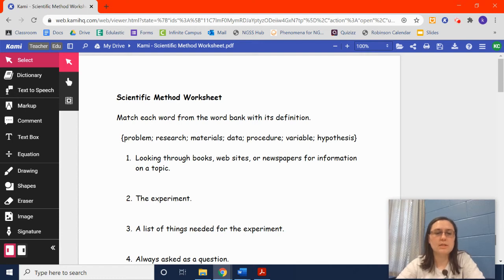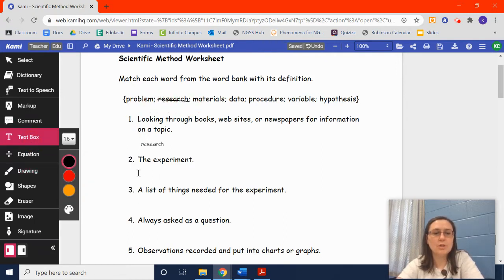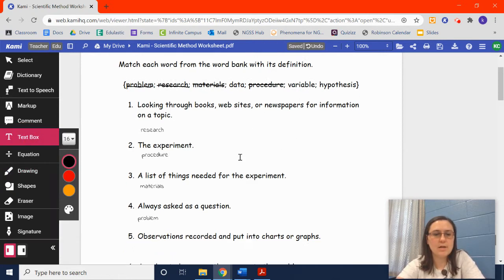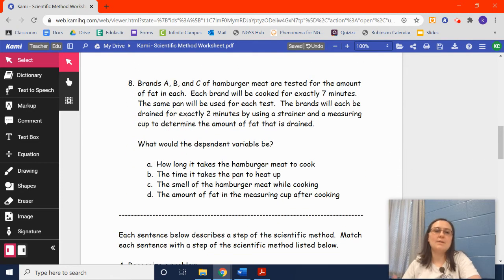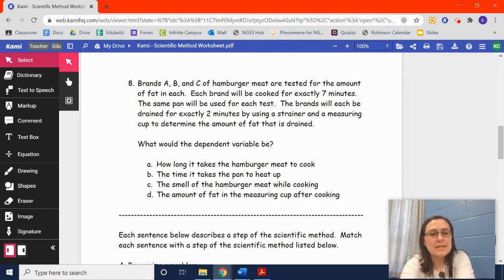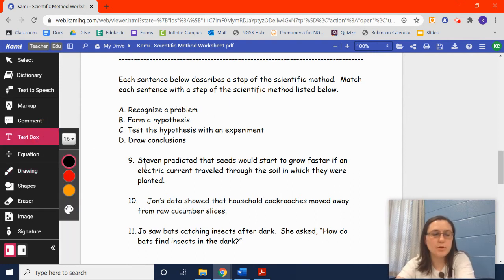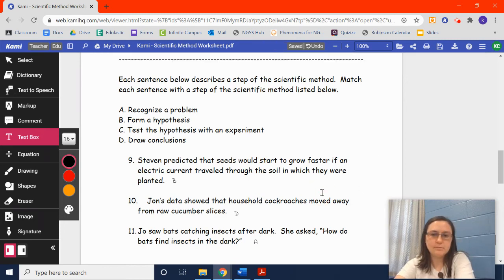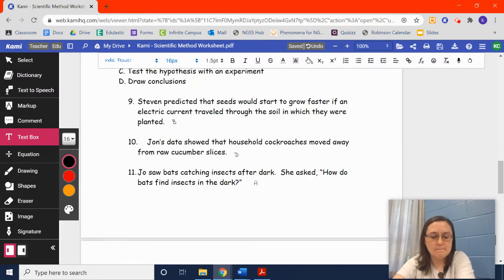Scientific Method Worksheet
Complete the accompanying worksheet on Docs as you watch the video.